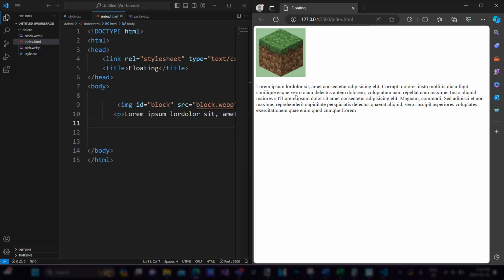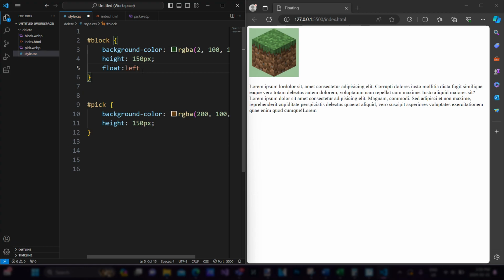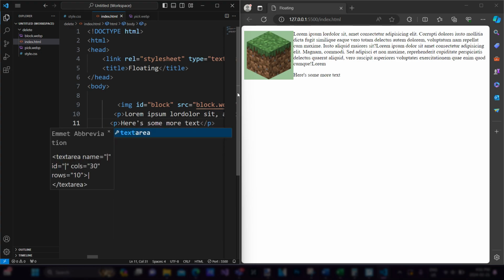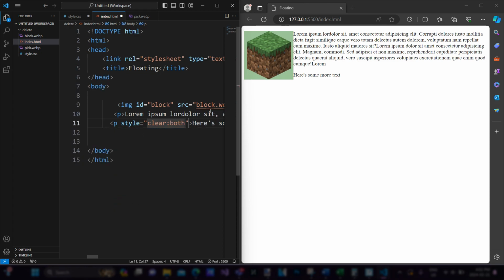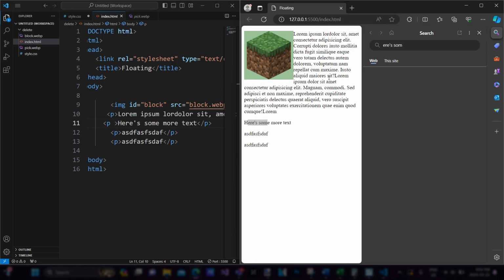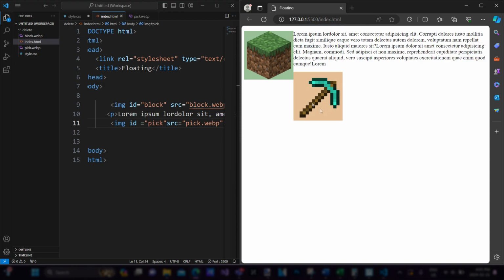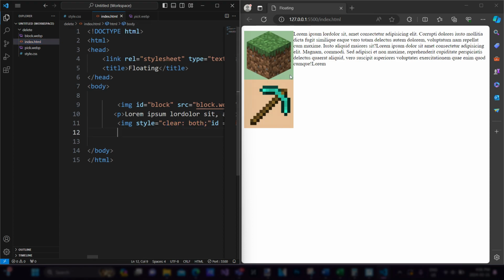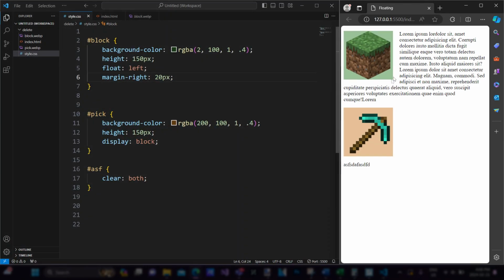HTML - Float & Clear with CSS